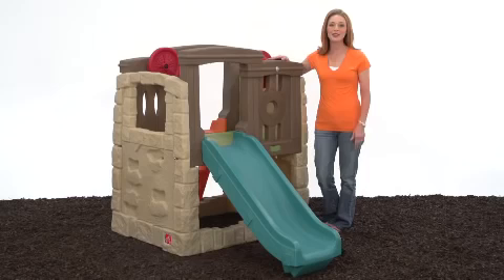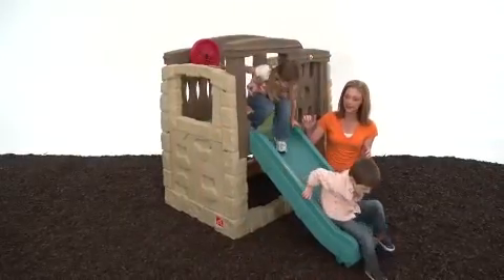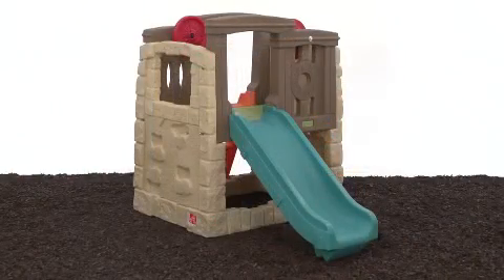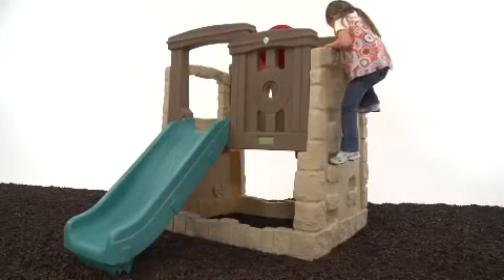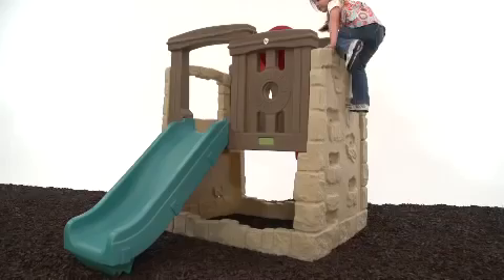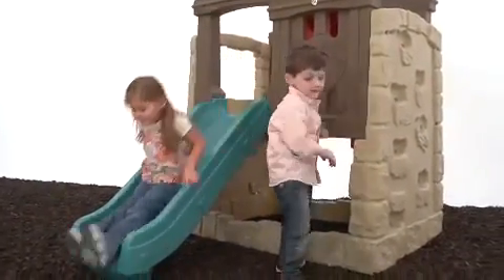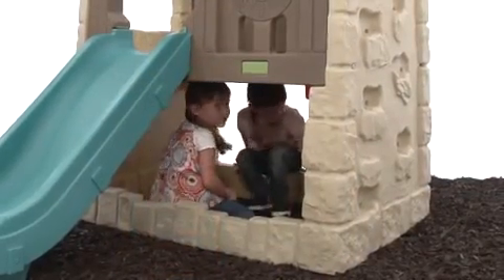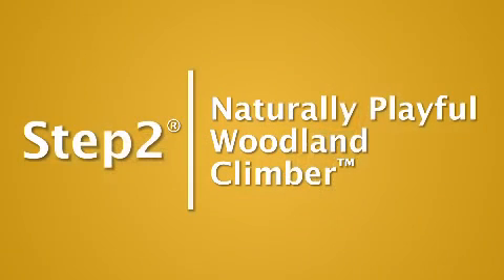Игровой центр Лесная крепость, 815800, Step2